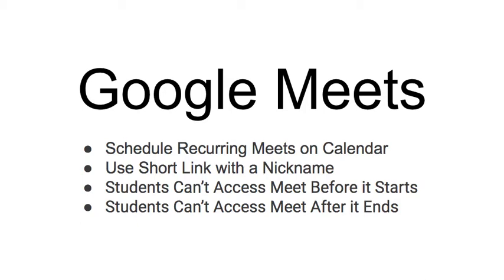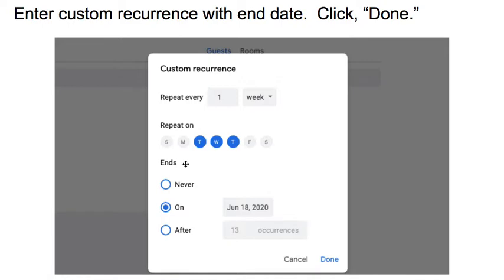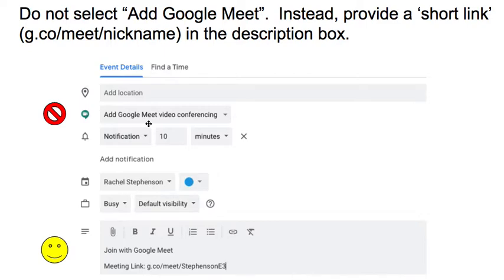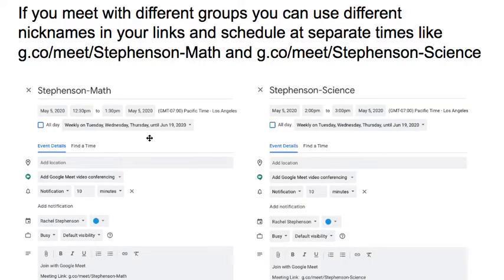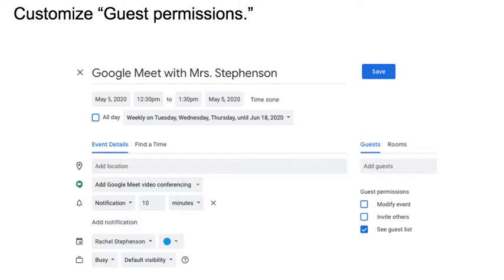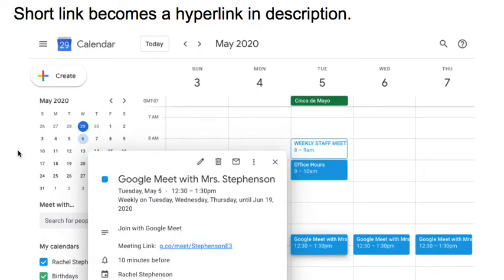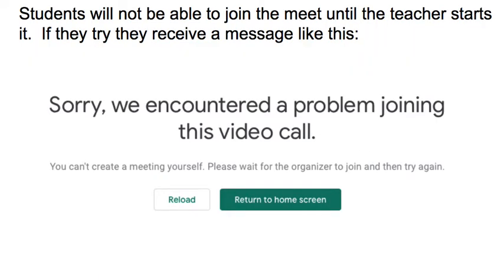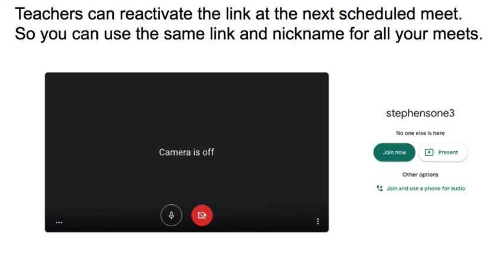Schedule Google Meets on Calendar Using Short Link with Nickname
How to schedule recurring Google Meets in advance where students cannot access them before the teacher starts the meet, or after the teacher ends the meet, using a short link.

Short Link:  g.co/meet/nickname